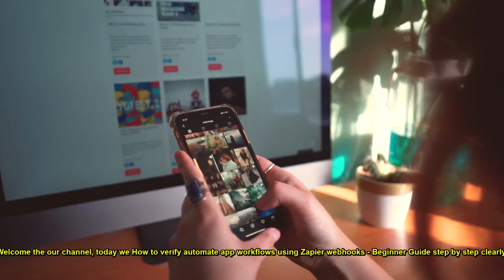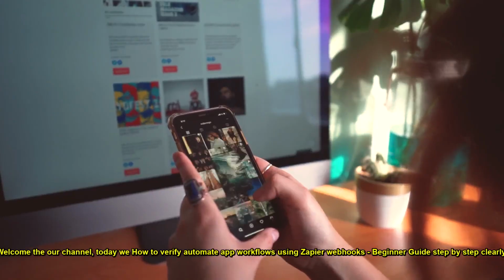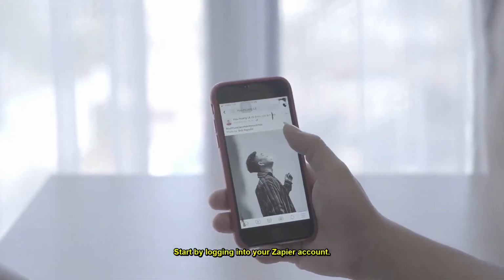How to verify automate app workflows using Zapier webhooks - Beginner Guide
Unlock the power of automation with our beginner-friendly guide on verifying app workflows using Zapier webhooks! In this video, we’ll walk you through step-by-step instructions to set up and test your workflows, ensuring seamless integration between your favorite apps. Perfect for beginners looking to boost productivity and streamline processes. Don’t miss out on this essential skill for your automation toolkit!